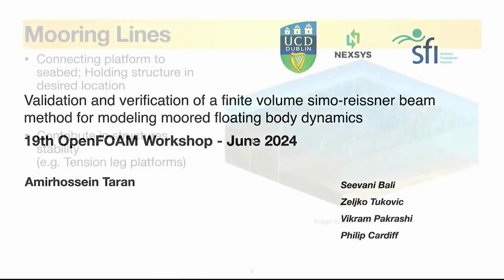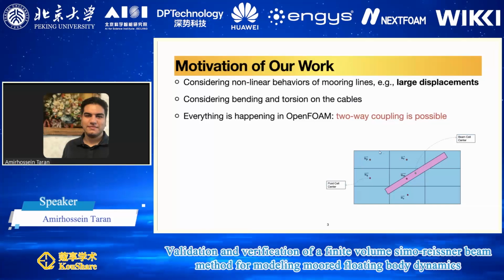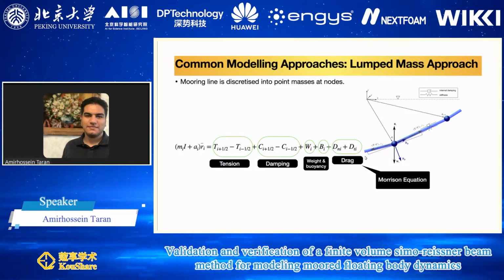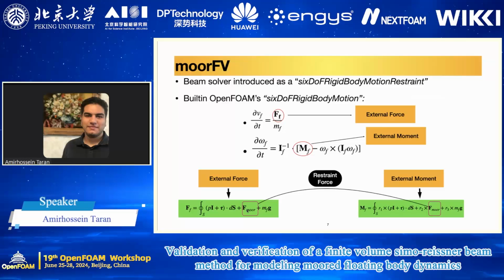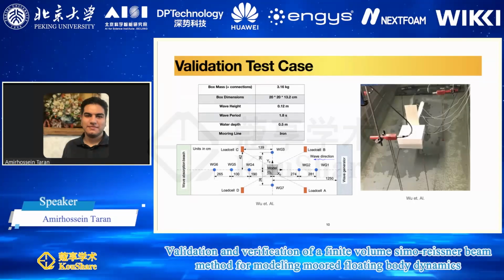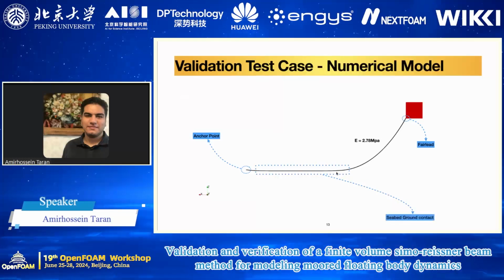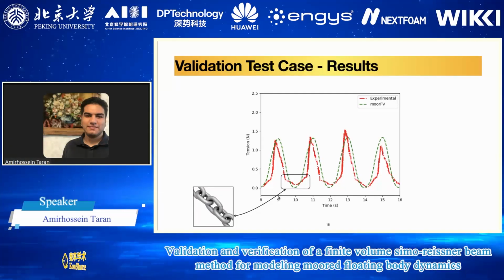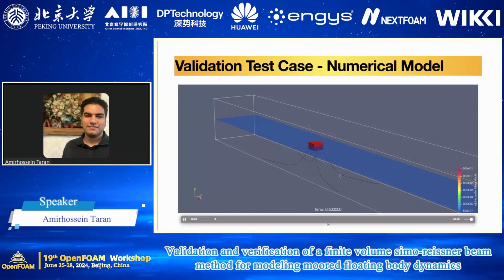[OFW19] Validation and Verification of a Finite Volume Simo Reissner Beam Method for Modeling...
[19th OpenFOAM Workshop] [Technical Sessions] [Offshore and Renewable Energy] As part of the 19th OpenFOAM Workshop terms, permission has been granted by the presenters to share these recordings. If a presenter wishes to revoke this permission please contact Yubo Hu (the logistics staff of the 19th OpenFOAM, email: huyubo AT dp DOT tech), and the video segment will be removed.